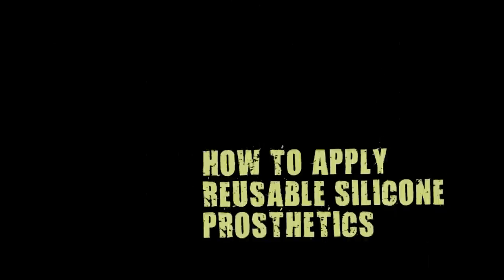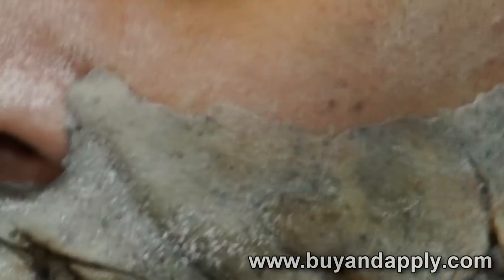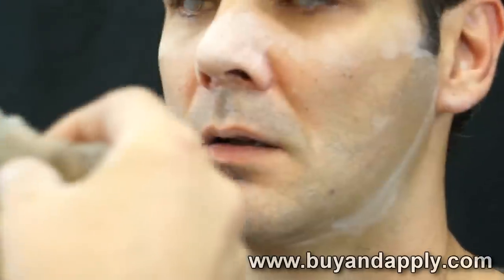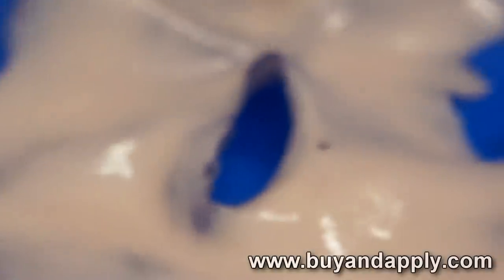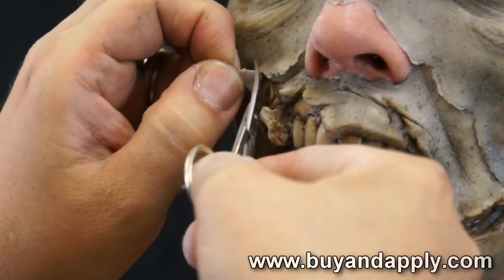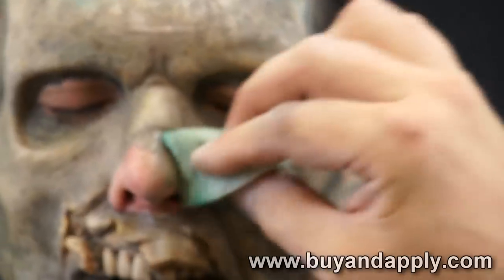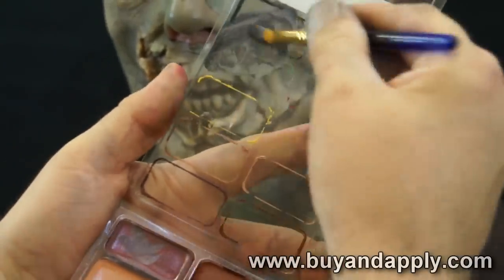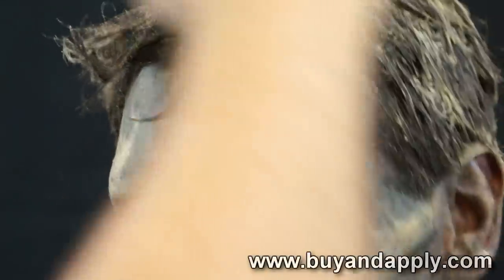Reusable Zombie Prosthetics Walking Dead / World War Z Style Silicone Application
Tom shows you how to apply our silicone prosthetics (available which are reusable making them perfect for haunted attractions and scare events as well as Halloween parties, films and TV. The prosthetics in this video showcase our zombie appliances, great for Walking Dead or World War Z style effects.